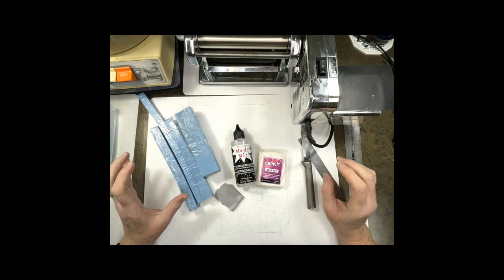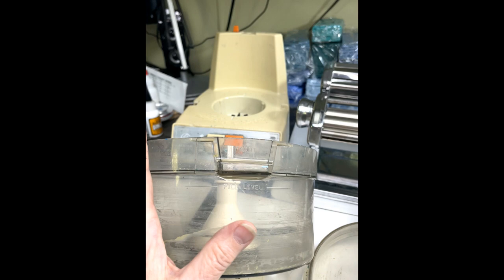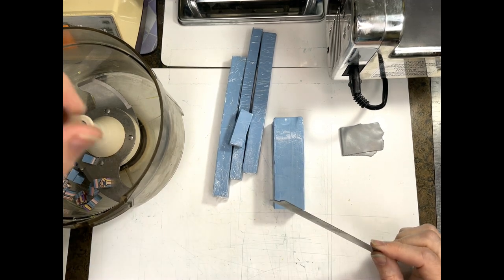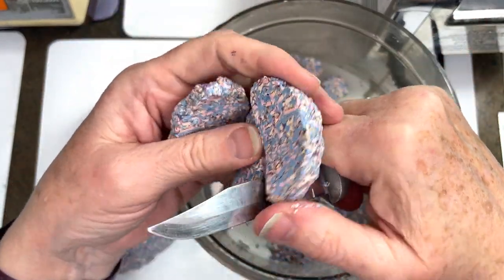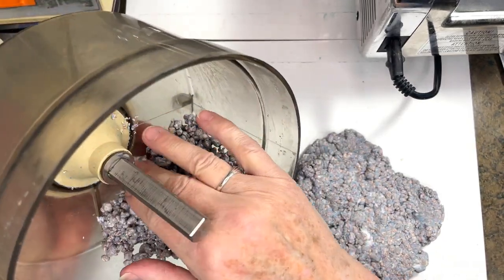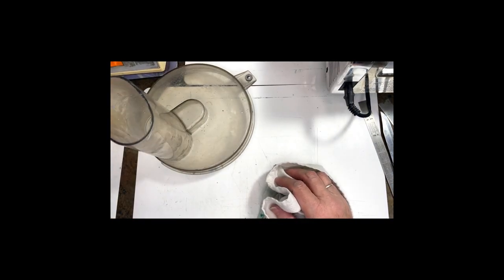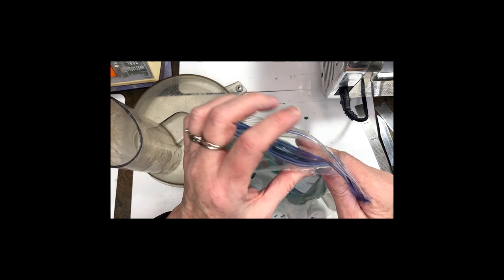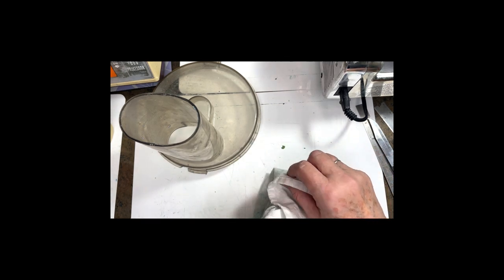Renewing old Polymer Clay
In this video I am taking old polymer clay, including old canes, refreshing the clay and blending into a new color.